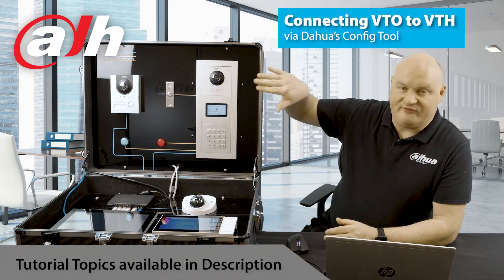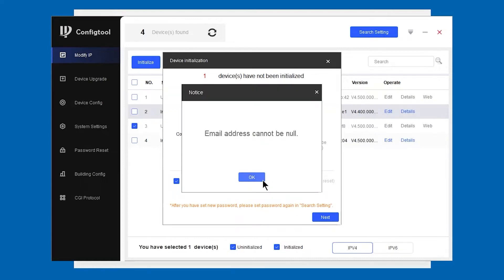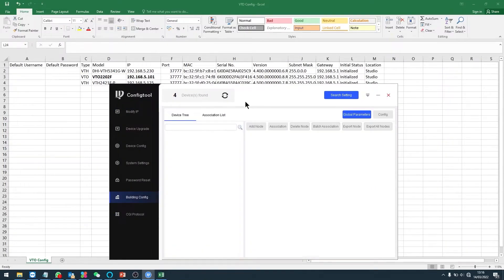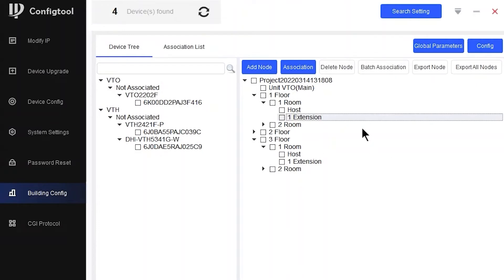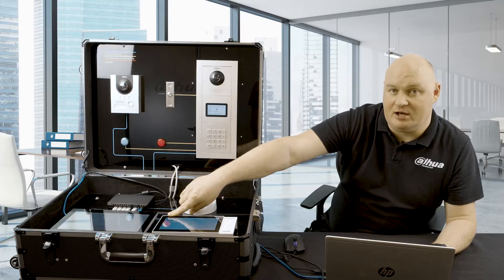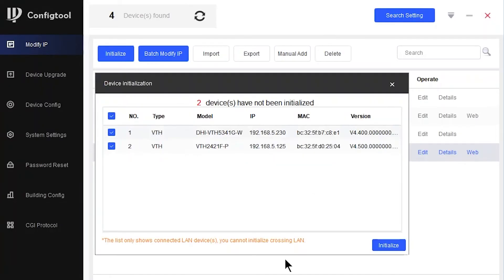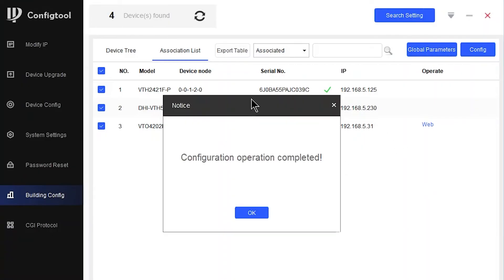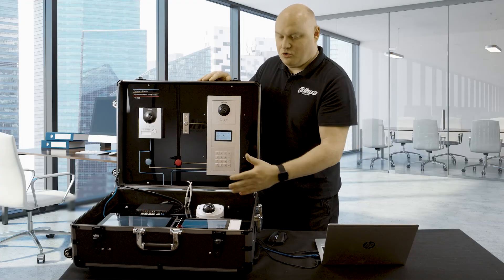Dahua VTO / VTH Setup (Villa and Apartment)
00:00 – Introduction

00:52 – Setting up Villa Device/s

01:00 – Config Tool : Initialising  VTH's (Villa)

01:42 – Config Tool : Initialising VTO (Villa)

02:22 – Exporting Information (Villa) ** Important **

03:00 – Editing Excel Data (Villa)

04:20 – Config Tool : Building Configuration / Global Parameters (Villa)

08:20 – Config Tool : Changing Room Number (Villa)

08:47 – Testing VTO VTH (Villa)

09:17 – Setting up Apartment Block Device/s

09:36 – Config Tool : Setting up 2 x VTO Apartment Scenario with separate numbers (Apartment)

09:36 – Config Tool : Building Configuration / Global Parameters (Apartment)

12:17 – WebService 2.0 : Configuring Accessory Options (Apartment)

13:24 – Testing VTO with multiple VTH's (Apartment)